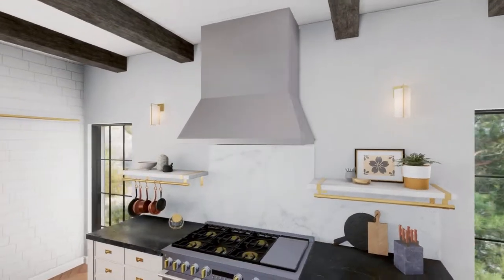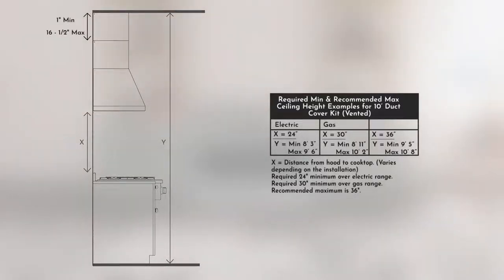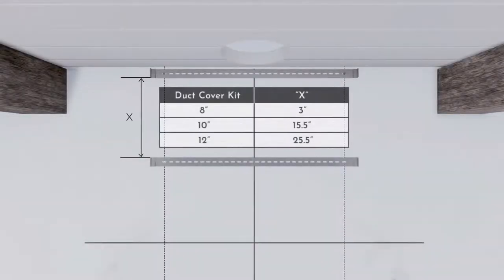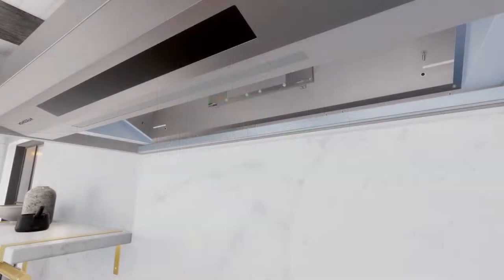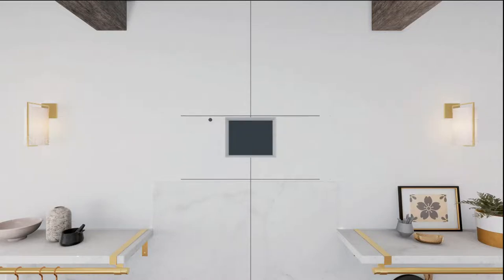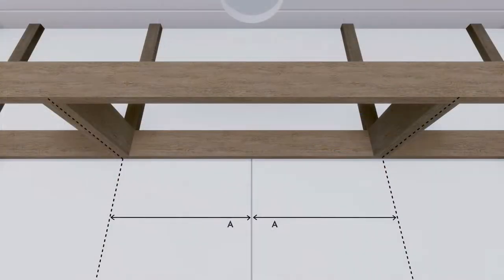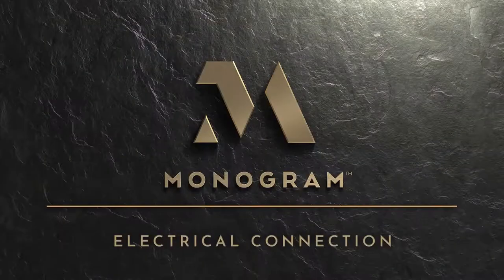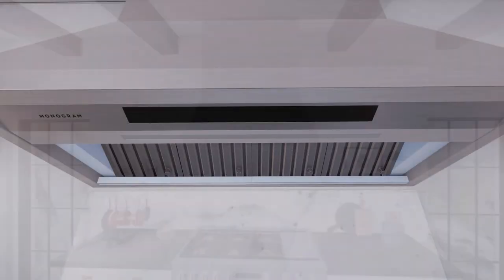Monogram Wall Hood With Quiet Boost™ Installation Video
The purpose of this video is to demonstrate the Installation process of the vent hood. This video will cover Monogram 36” and 48” Wall hood models ZVW1360, ZVW1480 With Quiet Boost™ Blower.